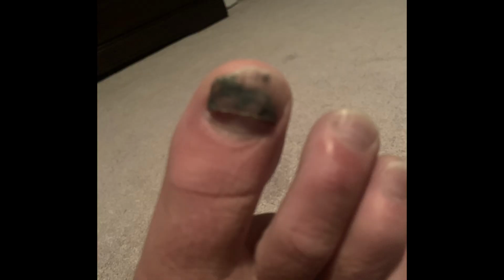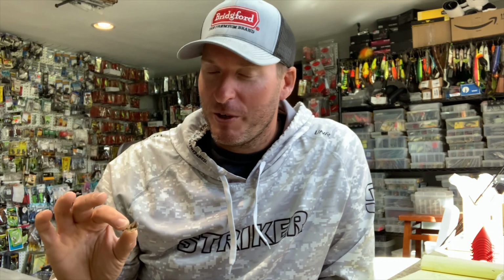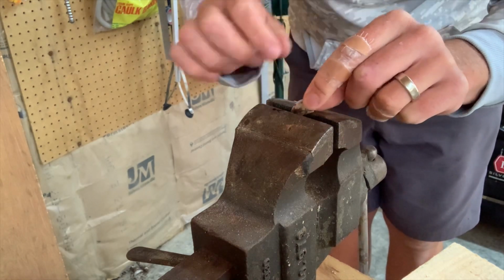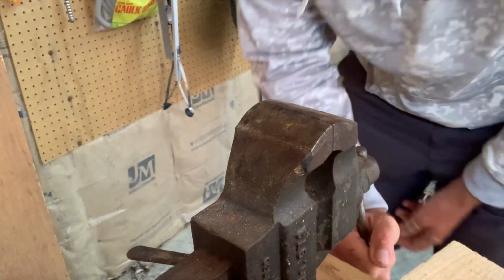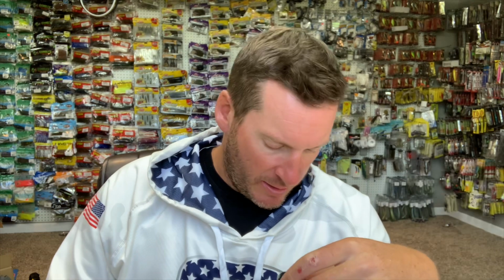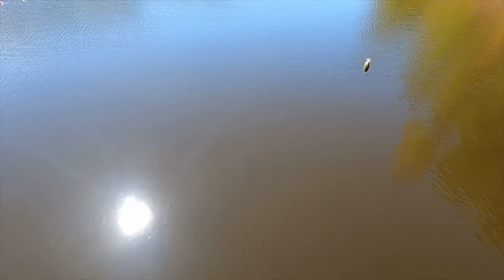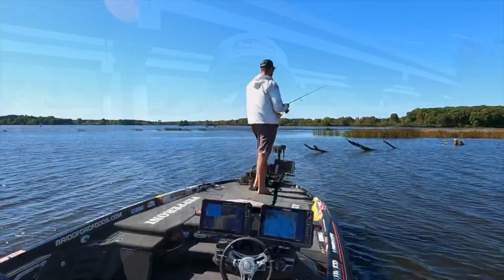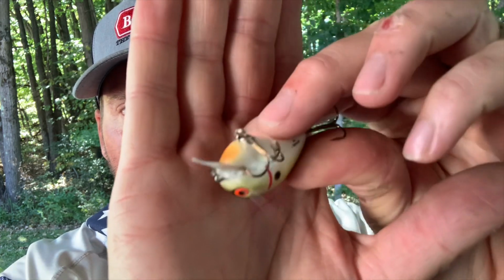This One Of A Kind Crankbait Catches Bass!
This home made custom crankbait catches lots of bass! Check out how I made this!

1) Purchase tackle through this link from The Reel Shot:
2) Share my videos on your social media platforms!
4) If you enjoy the content and want to see more of it.  Consider donating to the channel to show your support for future video creation.  Very much appreciated!